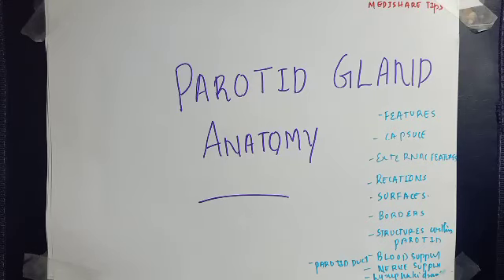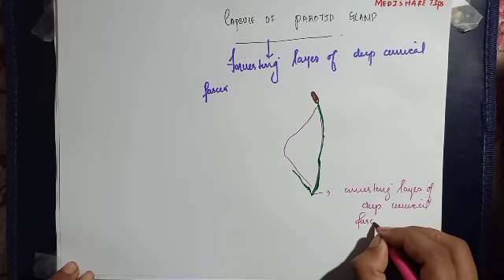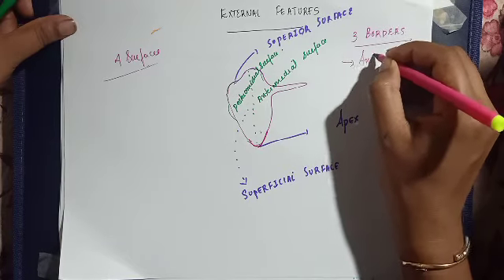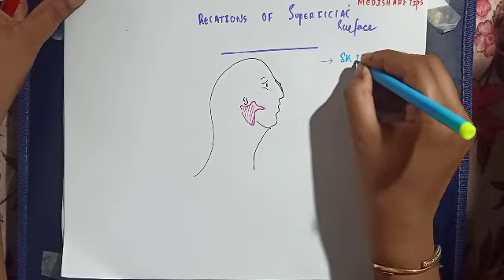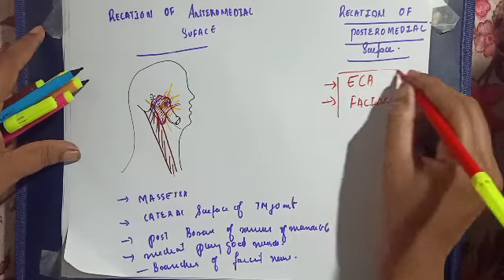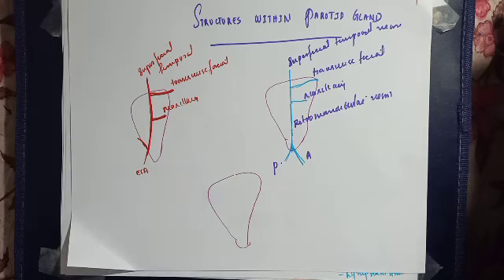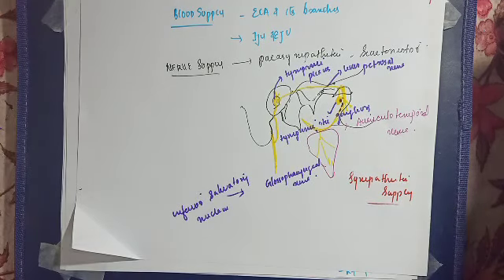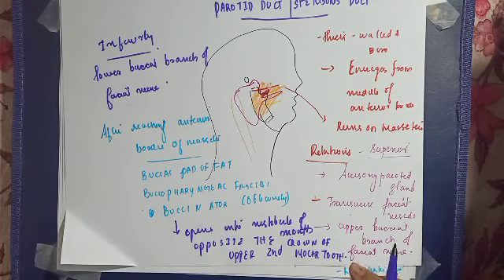Parotid Gland Anatomy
Contains drawn and explained detailed discussion on antomy of Parotid Gland . The external features the surfaces , borders relations , structures passing throught the parotid , blood supply ,the nerve supply , lympatic drainage parotid duct and its relations are drawn and explained in detail

3M Littmann Classic III Monitoring Stethoscope 27 inch, 5868-
3M Littmann Classic III Stethoscope, Lavender Tube, 27, inch, 5832-

Books i refer

Gray's anatomy: By Stranding

The human bodybook:By Steve Parker

Snell's Clinical Neuroanatomy

Human Anatomy: Regional and Applied Dissection

Upper Limb and Thorax, Vol1

B D Chaurasia's Human Anatomy 4 Set ( Vol.1 to 4)

Atlas of Human Anatomy-